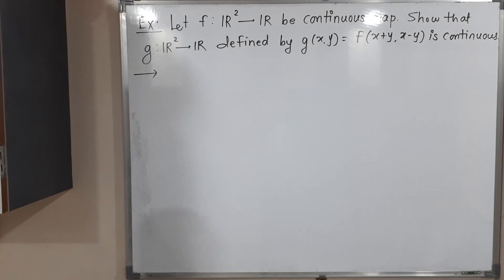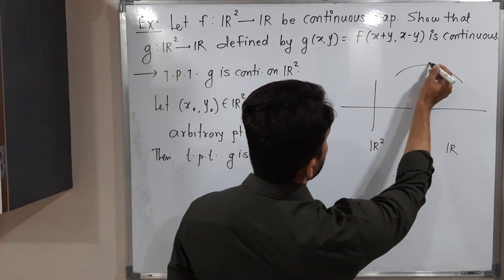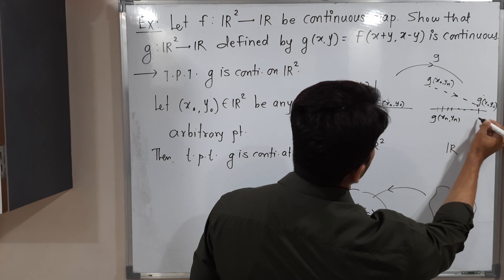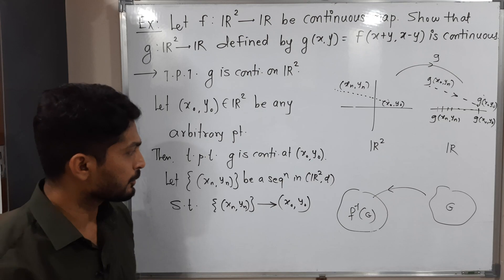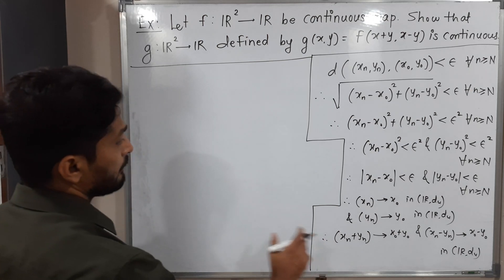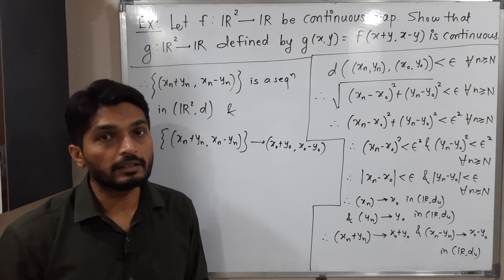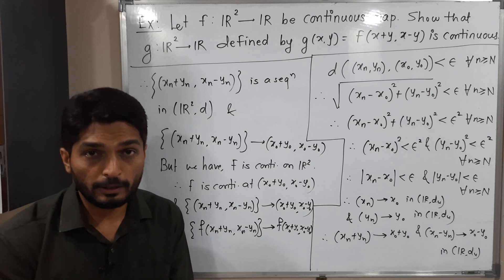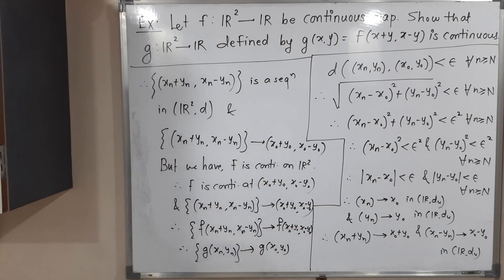Example of continuous functions | L11 | TYBSc Maths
continuous function
metric Space